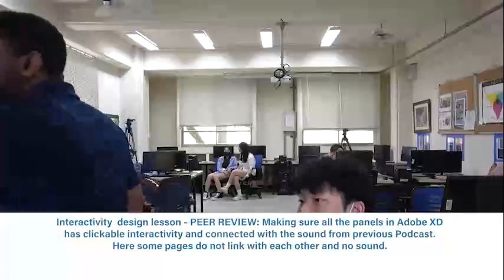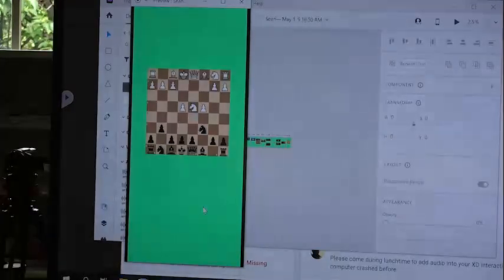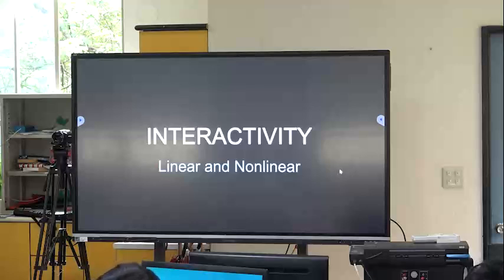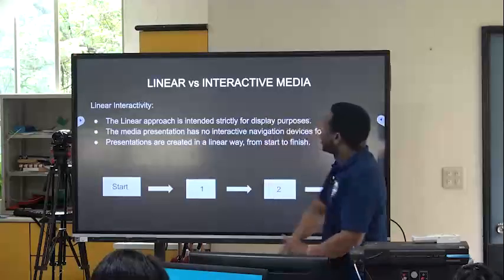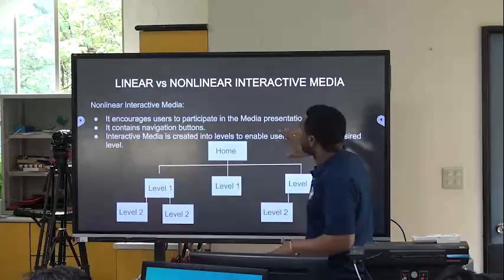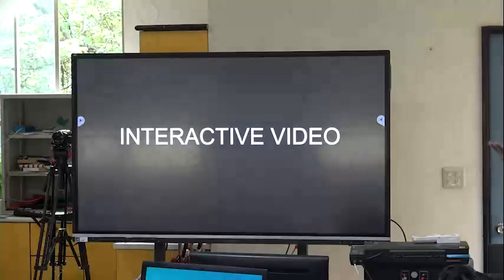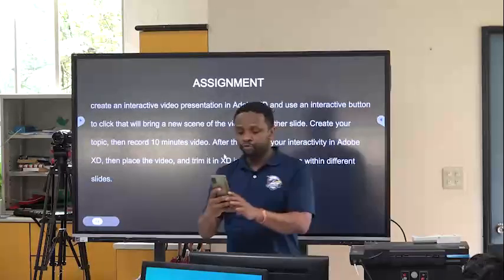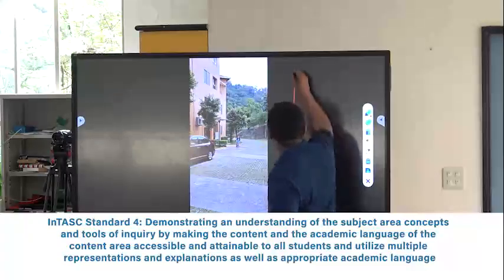Teach Now Video 5- Interactive Video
Demonstrating content knowledge and the application of content through the development and implementation of a cross-curricular or theme-based project-based learning unit in the classroom.